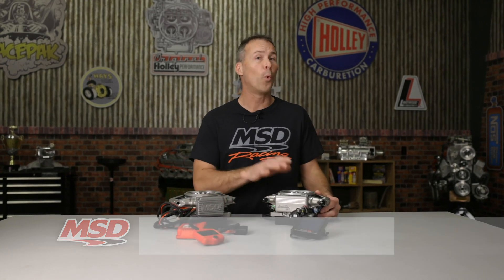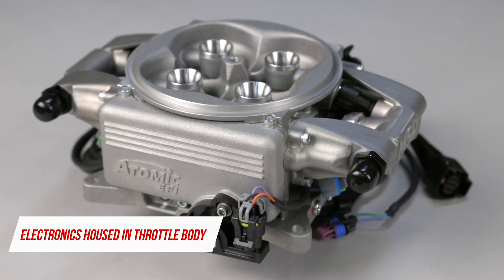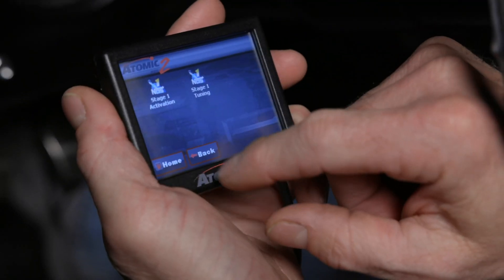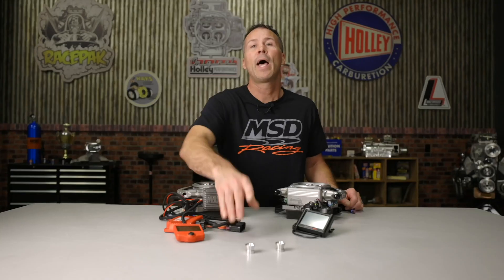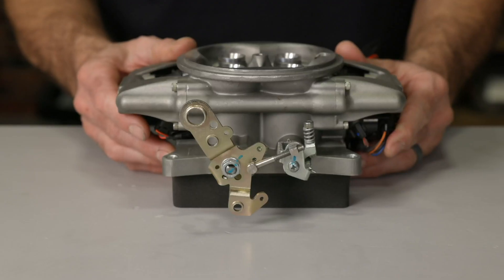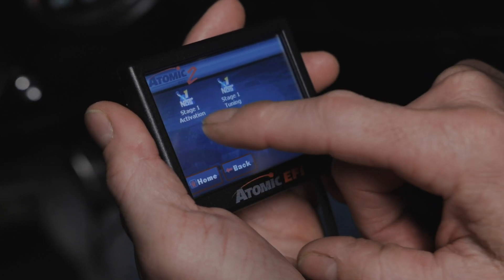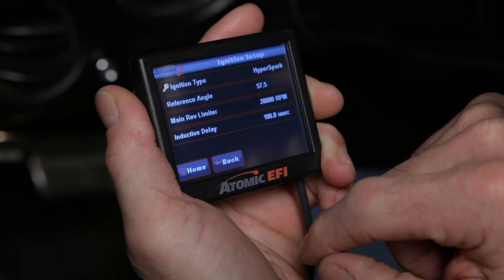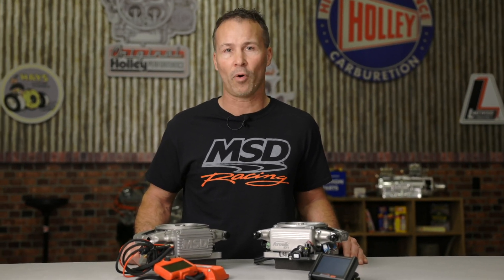MSD Atomic 2 EFI vs Atomic 1: Upgrades and Improvements Explained!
MSD Atomic 2 EFI has been reengineered from the ground up for even more performance. Now featuring an 865cfm throttle body, boost capability, and more, this fuel injection setup helps bring your car into the world of modern EFI.